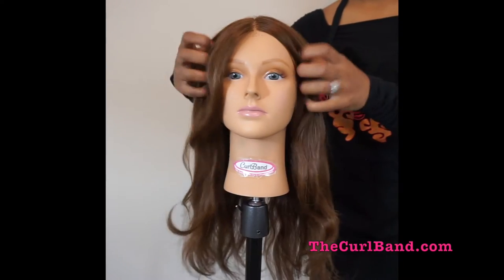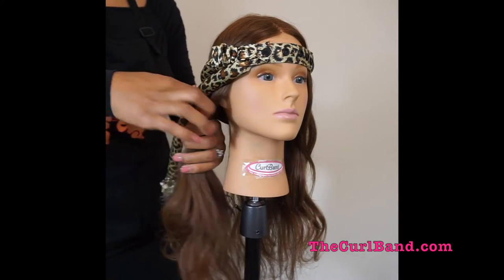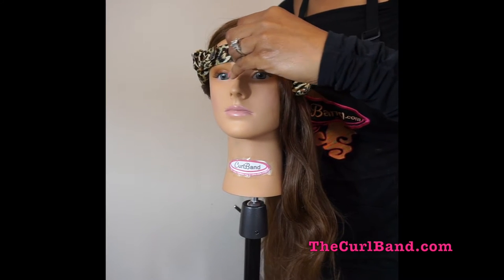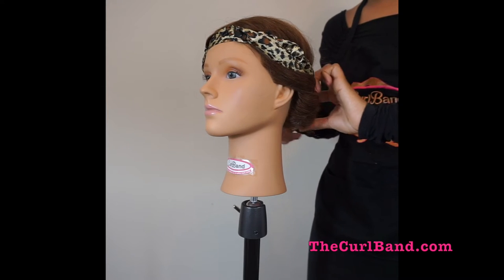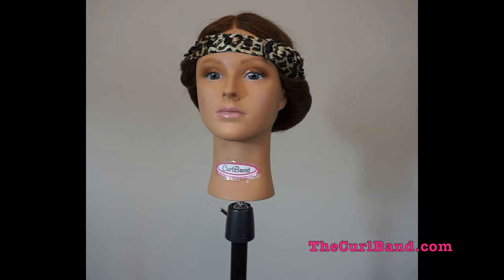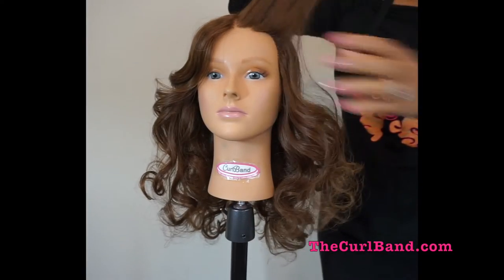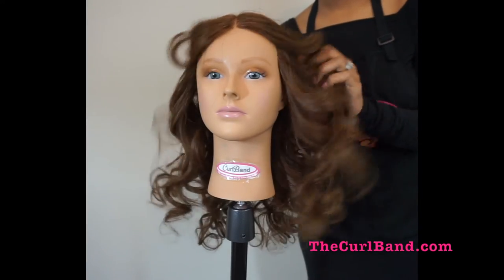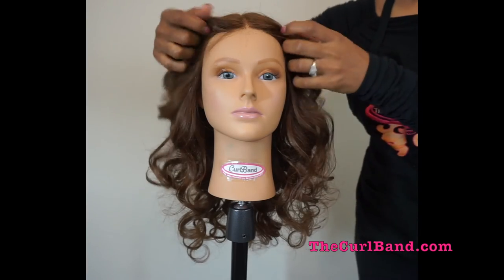CurlBand Installation Video